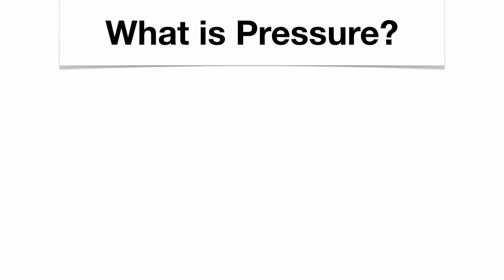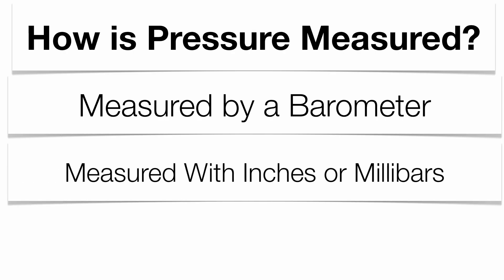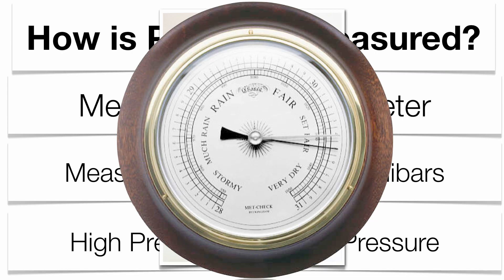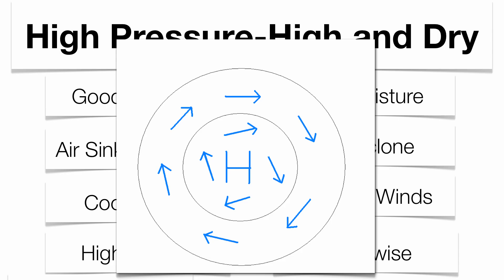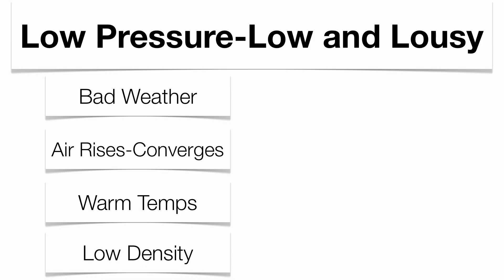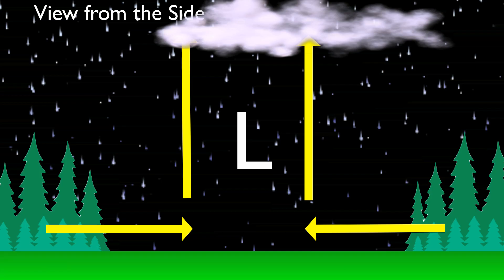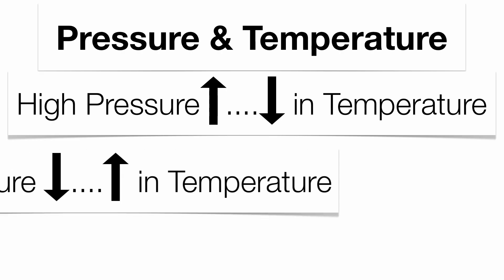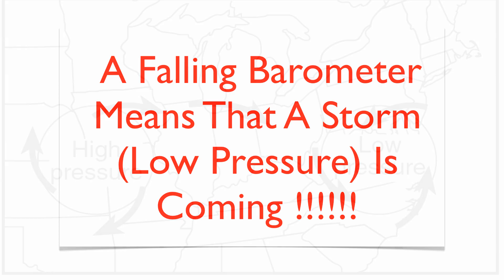Pressure-Hommocks Earth Science Department